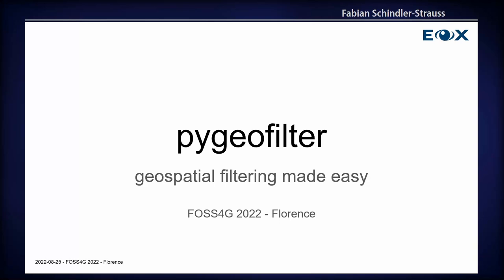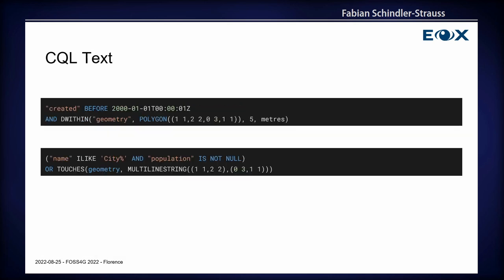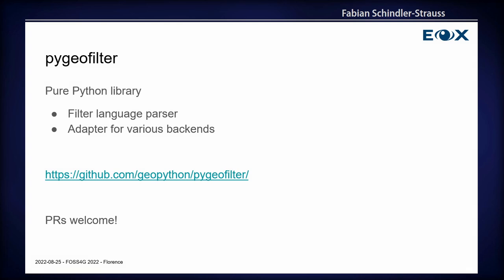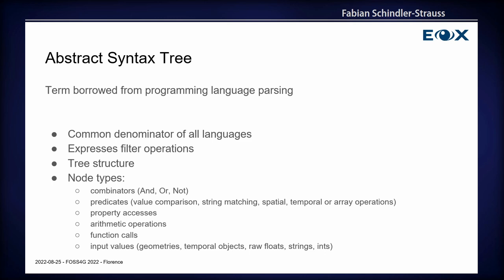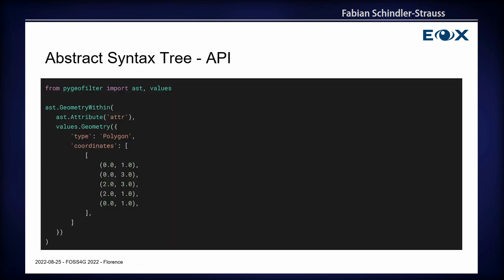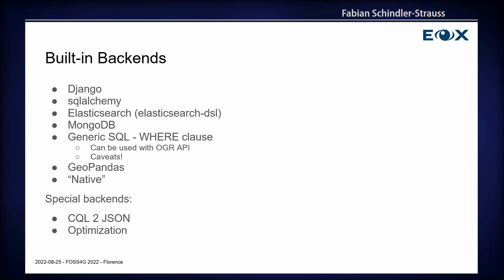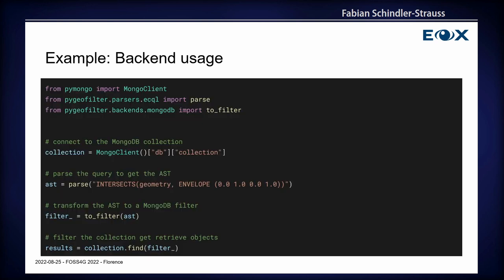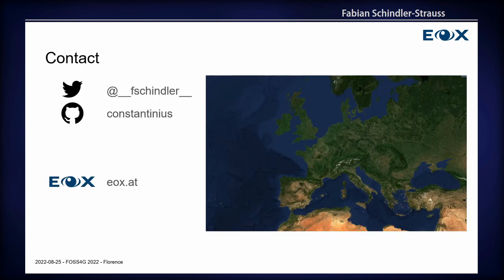FOSS4G 2022 | pygeofilter: geospatial filtering made easy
## Abstract

pygeofilter is a library to support the integration of geospatial filters. It is split into frontend language parsers (CQL 1 + 2 text/JSON, JFE, FES) , a common Abstract Syntax Tree (AST) representation and several backends (database systems) where the parsed filters can be integrated into queries.

## Parsers

Currently pygeofilter supports CQL 1, CQL 2 in both text and JSON encoding, OGC filter encoding specification (FES) and JSON filter expressions (JFE) as input languages. Additionally pygeofilter provides utilities to help create parsers for new filter languages.
The filters are parsed to an AST representation, which is a common denominator across all filter capabilities including logical and arithmetic operators, geospatial comparisons, temporal filters and property lookups. An AST can also be easily created via the API, if necessary.

## Backends

pygeofilter provides several backends and helpers to roll your own. Built-in backends are for Django, SQLAlchemy, raw SQL, (Geo)Pandas dataframes, and native Python lists of dicts or objects.

## Usage

pygeofilter is used in several applications, such as PyCSW EOxServer and ogc-api-fast-features

Fabian Schindler-Strauss